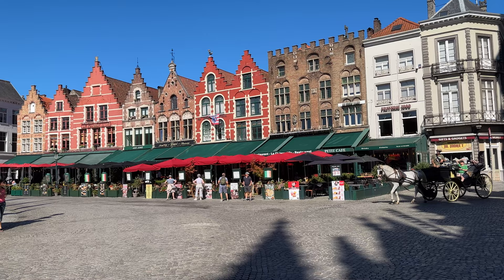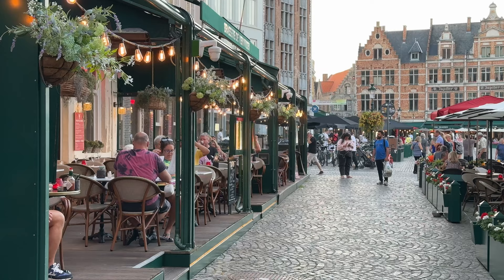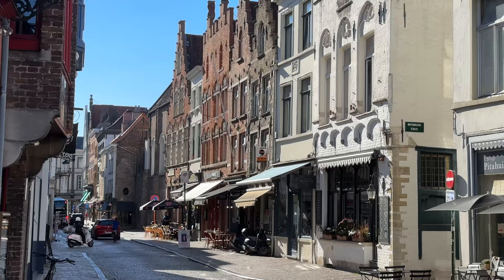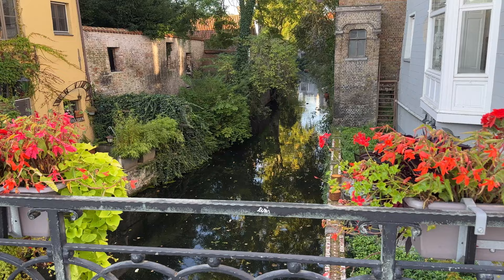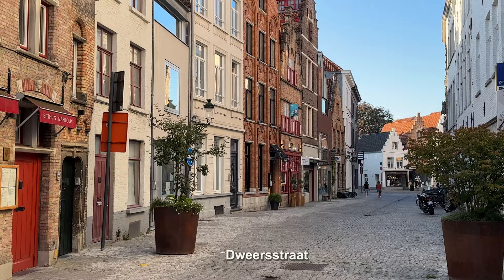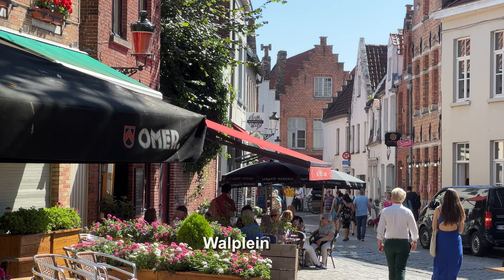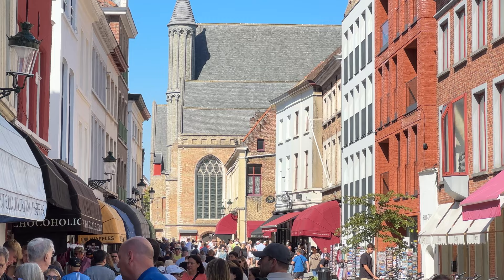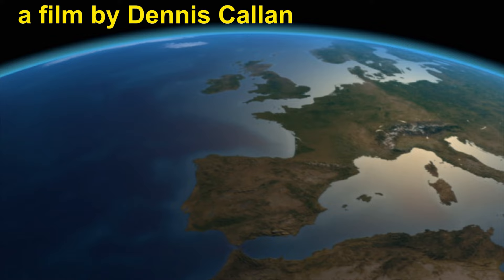Bruges, Belgium, Complete Tour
00:00 intro
01:23 map route
01:42 Markt
02:00 Belfry
03:18 outdoor produce market
06:46 walking tour
07:50 Rosary Quay
08:34 Groenerei canal
09:21 Dijver craft and flea market
10:25 bicycles
11:21 Philipstockstraat
11:35 Vlamingstraat
11:50 Jan van Eyckplein
13:19 Spiegelrei
13:52 Gouden-Handrei canal
16:56 Sint-Jakobsstraat
17:42 De Republiek
19:14 Geernaartstraat
19:35 Eiermarkt
20:08 Geldmunstraat and Steenstraat
25:07 Simon Stevinplein
25:40 Tourist Information Office website
26:04 Minnewater
27:49 Begijnhof
29:17 De Halve Maan Brewery
30:32 Walplein
31:29 Katelijnestraat
32:27 Duke's Palace Hotel
33:58 Burg
34:36 sunrise taxi, travel tips
36:46 windmills
37:33 Sint-Anna
38:23 Langestraat

Ooh. Bruges. There are few cities in Europe of equal interest as Bruges, Belgium, with its precious heritage of the Middle Ages that has preserved so much of its medieval character, a city of sleepy streets, ancient buildings and picturesque canals and it's a lively place to go shopping and enjoy some great meals sitting at an outdoor restaurant. Fine dining or just a quick bite washed down with the national beverage beer, of course, and appreciate some of the world's best art.
Then find some bargains at a flea market. We'll bring you to streets lined with shops and cafes and then get you off the beaten track on those little side alleys. High towers rise above several of the major churches that date back to the Gothic and earlier periods. You'll enjoy the stained glass and old architecture, then step into several of the history museums, some of them in former palaces with dramatic architecture looking like an old stone fortress.
Perhaps the canals are the most beautiful sights to see in Bruges, and we're going to show you many of them. The boat docks are just a block away from the main market square, as we walk north to south, east to west, throughout the city in our complete tour. A quick outline on the map shows the route that we will be taking walking out in both directions from the central market, next heading south to charming plazas, parks, a lake, then north to the windmills and through a quiet residential neighborhood.
The Markt is the most popular gathering place in town. You will come back to this plaza time and again during your visit because it's in the center with wonderful sights all around it, especially the most famous building in town, the symbol of the city -- it's the belfry, which dates back to the 13th century and is 83 meters high, with the Market Hall's courtyard at its base where you can purchase a ticket to the staircase that will lead you 366 steps to the top. It's protected by UNESCO as a World Heritage site. In the center stands a colossal old monument with a statue of two heroes who were skilled masters and leaders of the citizens of Bruges in the massacre of the French garrison in 1302, which helped the Flemish gain their freedom from France.
Naturally, you will see lots of bicycles in Belgium, like the nearby Netherlands. They love getting around on two wheels, and some of them are quite innovative, such as the ever-popular cargo bike. Another way to get around town is taking a horse carriage ride tour. You can find lots of them right here waiting for you at the market.
Later we reach the De Halve Maan Brewery, with  an outdoor beer garden featuring their own brews. It's a family-friendly place where you can have a beer along with a light meal, and you can step inside and do a tour of the brewery.
We'll visit Dukes Palace Hotel, where I had the good fortune to stay for three nights in my visit to Bruges. It was a bit of a splurge on five-star deluxe, but I figured, duh, as long as I'm in Bruges, one of the great cities, I want to be as comfortable as possible.